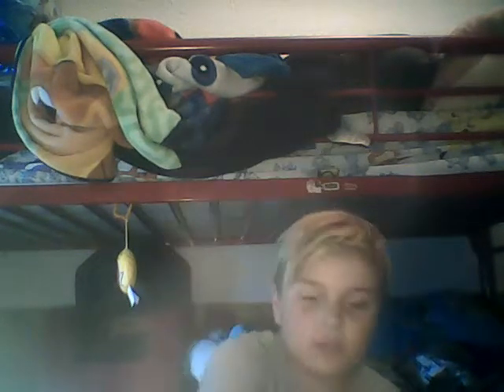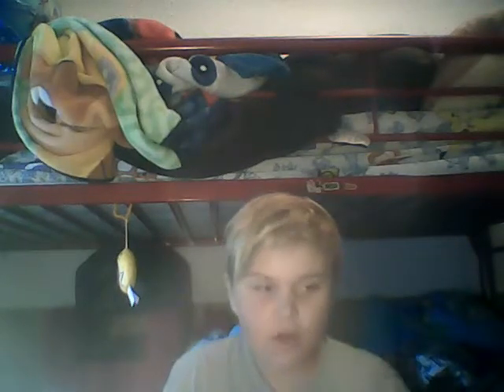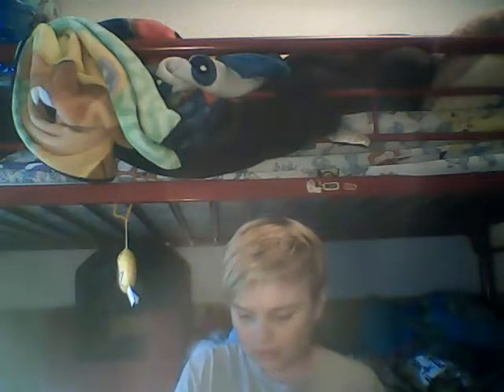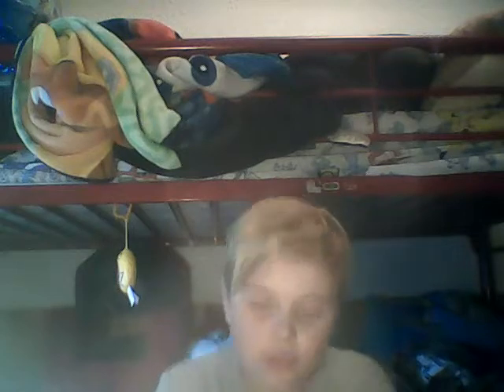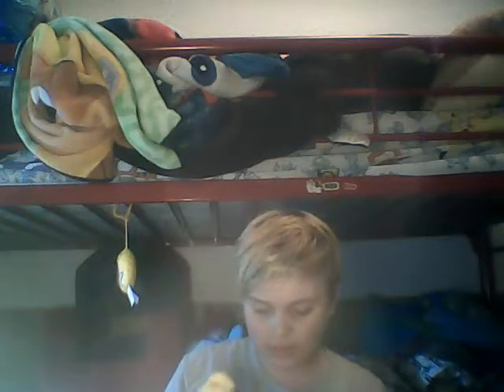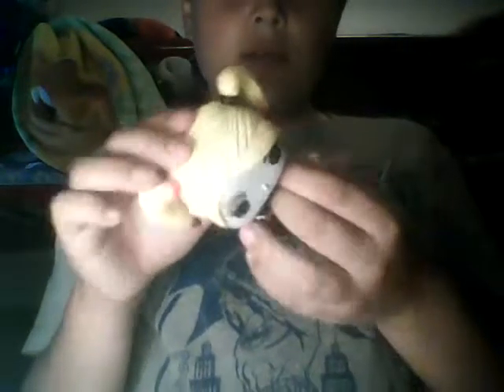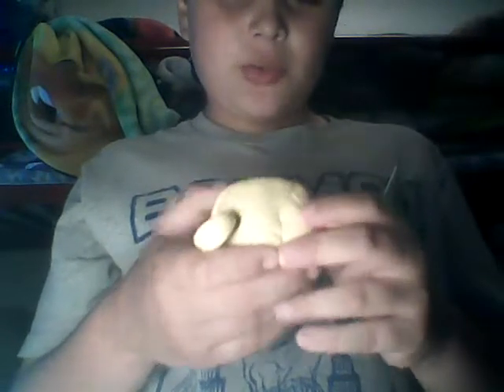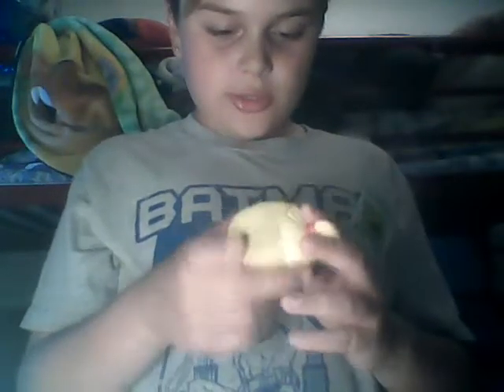my first pop harley quinn